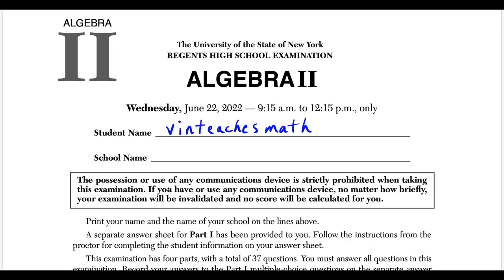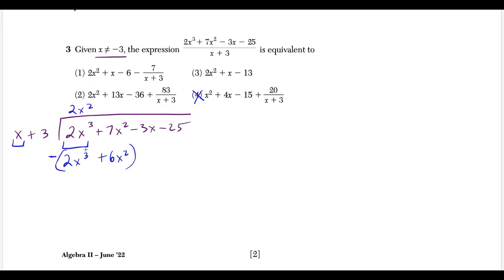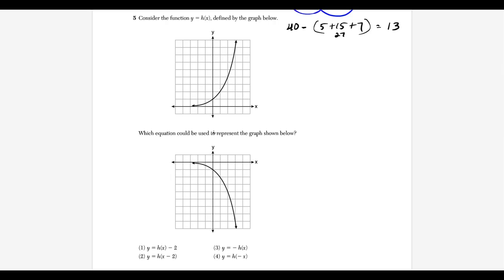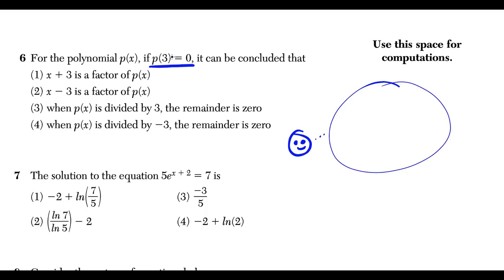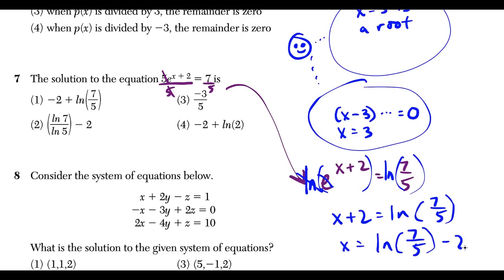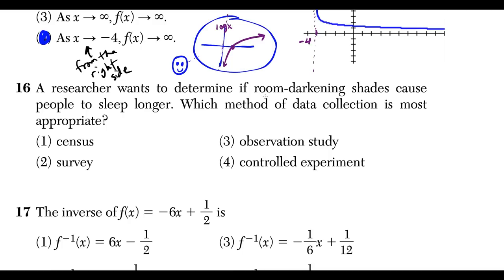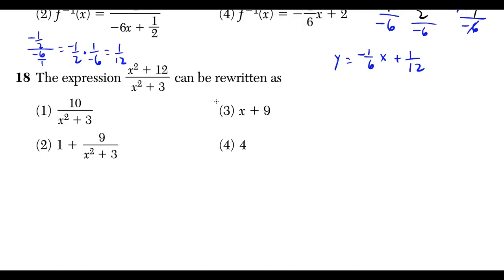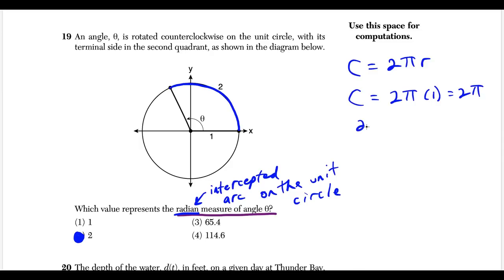Algebra 2 Regents June 2022 (Part 1 Questions 1 - 24)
In this video I go through the Algebra 2 Regents June 2022, part 1, questions 1-24.

***Update***
There is a way faster way to go through question 14. I show a calculator technique in my August 2022 Algebra 2 video, fast forward to question 30: